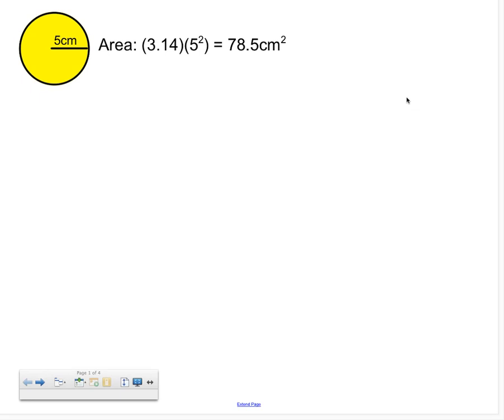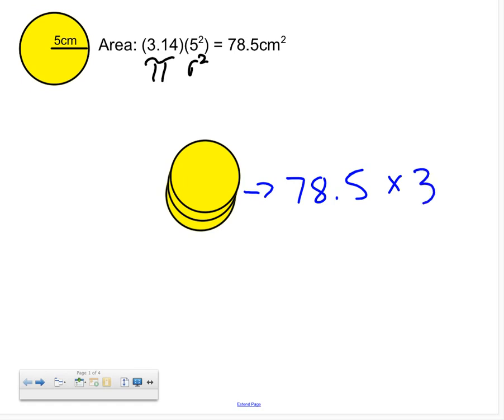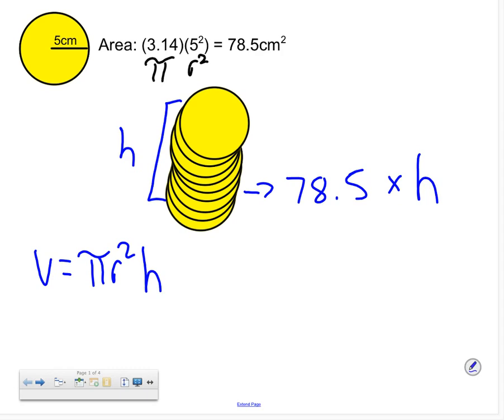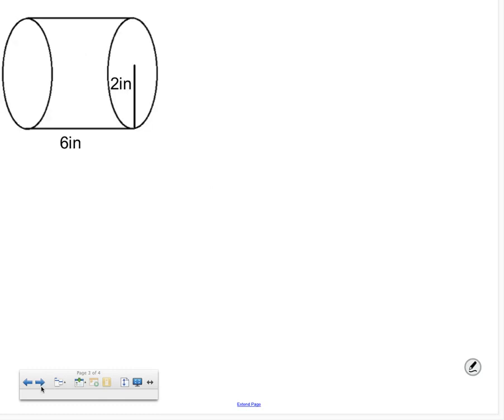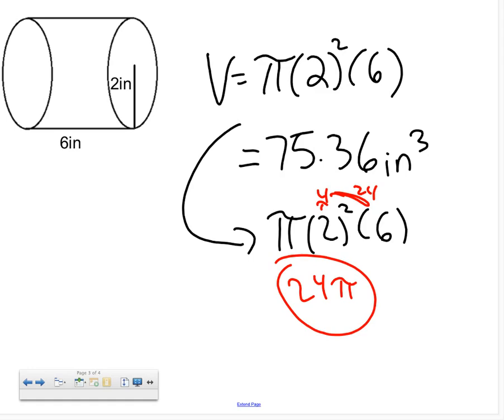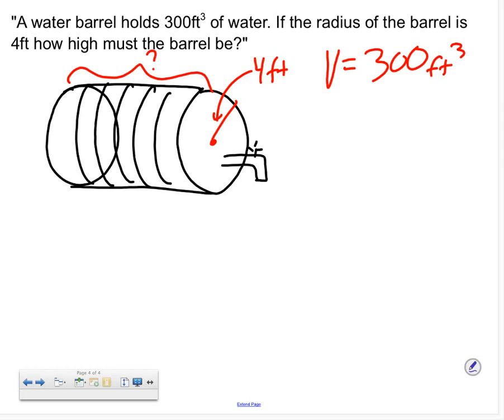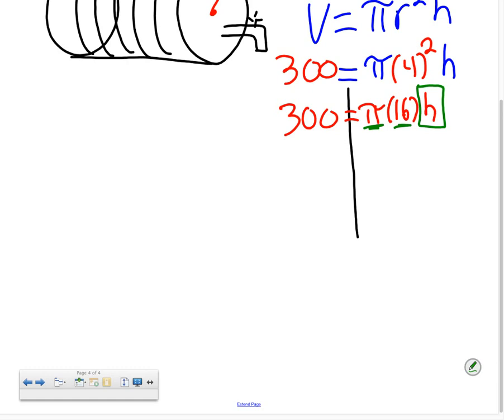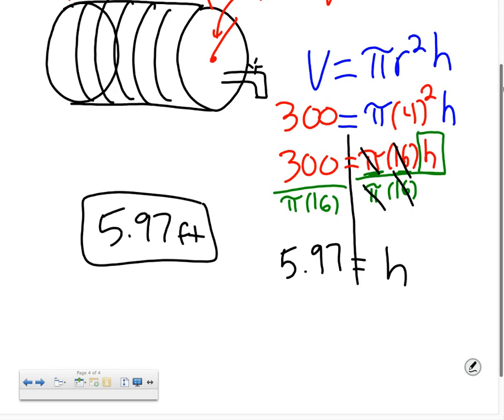Volume of Cylinder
Description of the formula for the volume of a cylinder and how to use it in problems.